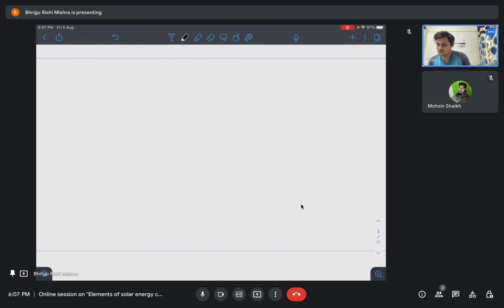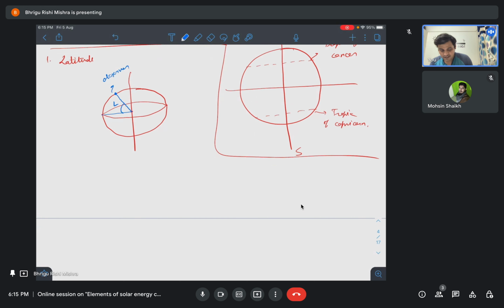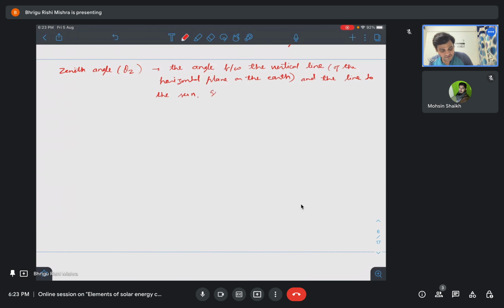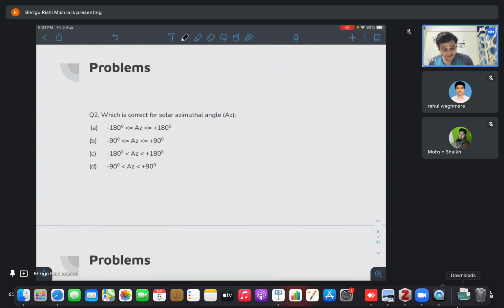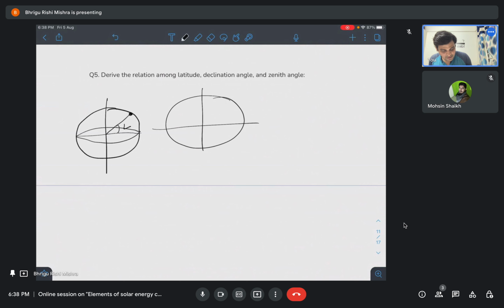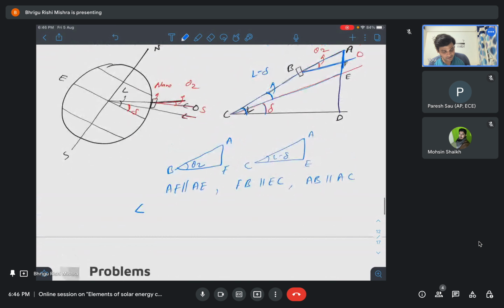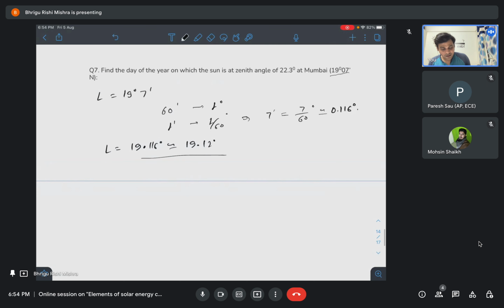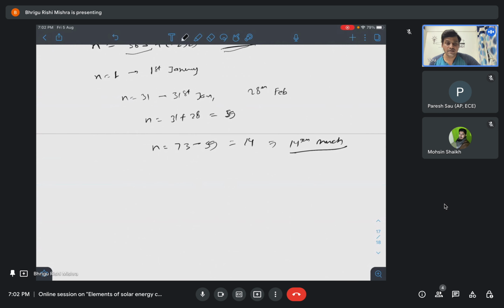Week 2 Elements of solar energy conversion